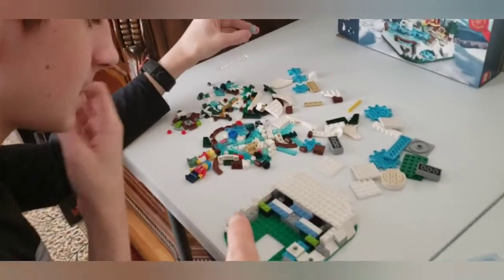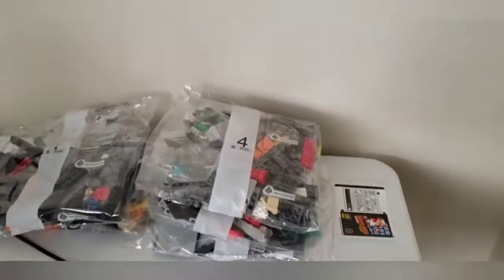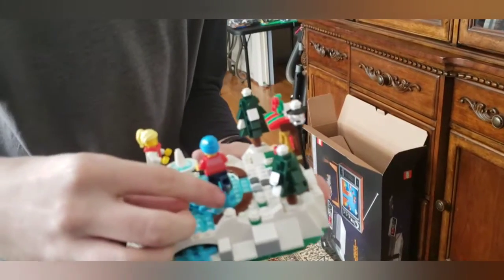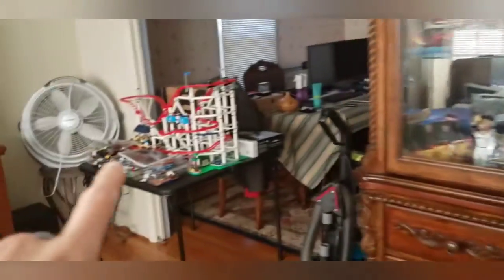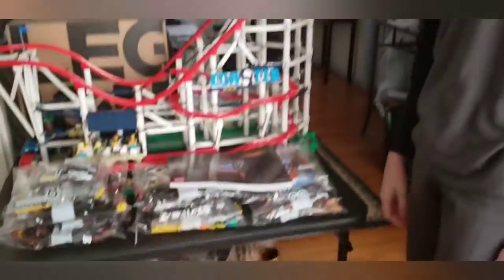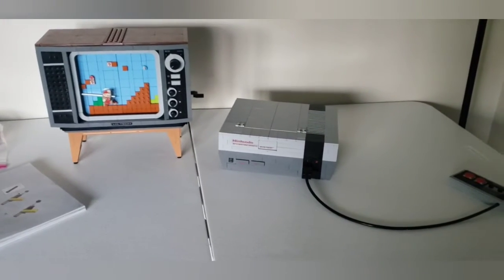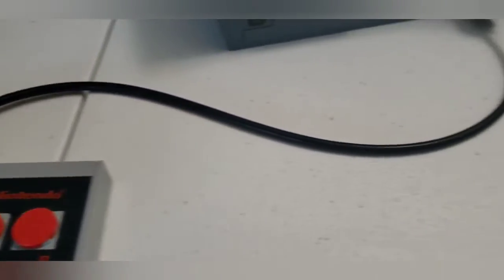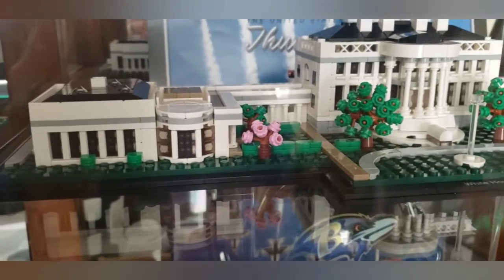Lego Nintendo entertainment | VLOG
In Todays Vlog Samuel got 71374 Lego Mario Nintendo Entertainment system 2,646 piece lego he put together in a couple days and 1483 pieces of The White house. I wish I taped more of him putting the Lego's together.  The Lego Nintendo entertainment system moves and you see Mario jump over blocks.

LITTLE ABOUT OUR CHANNEL:

Hi my name is Zoila. I am a Mom VLOGGER. Mom of 1 and 2 furbabies and 1 furbaby in Heaven we miss very much. Military Family. We moved from Arizona to Virginia. I have been a stay at home mom for 11yrs and joined the Workforce.